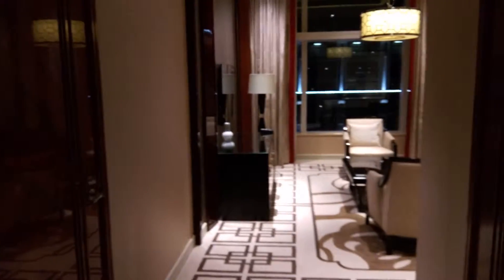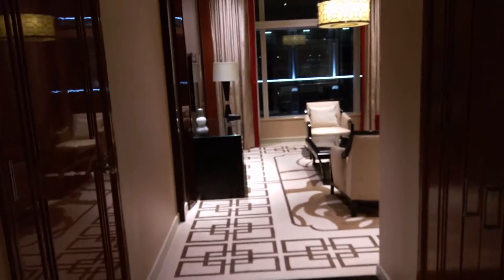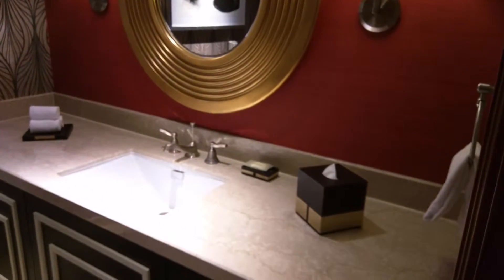Sheraton Macau - Executive Deluxe Club Suite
Walkthrough of an Executive Deluxe Club Suite